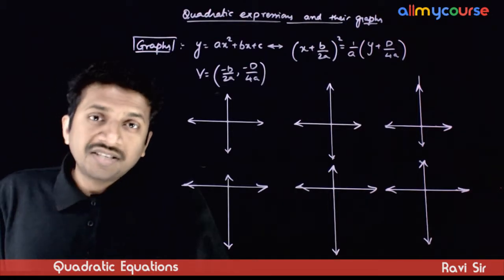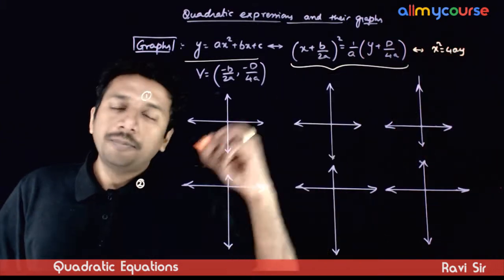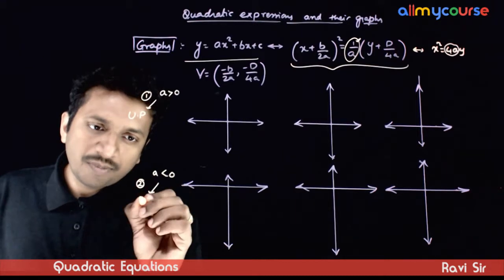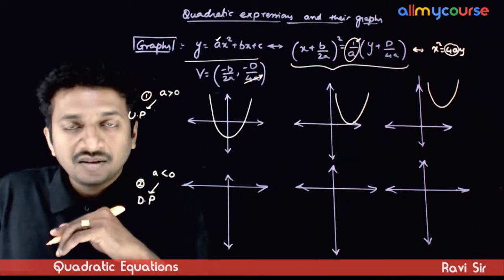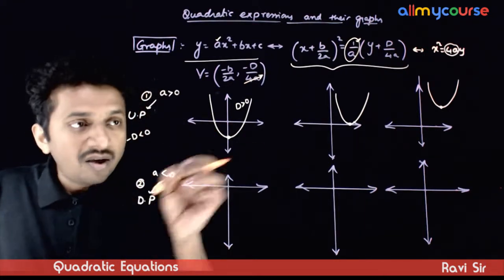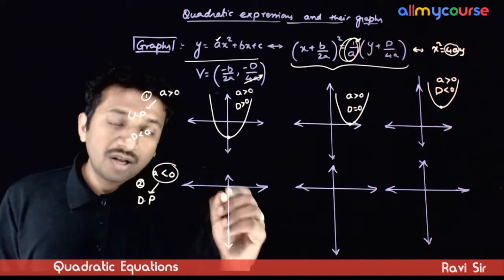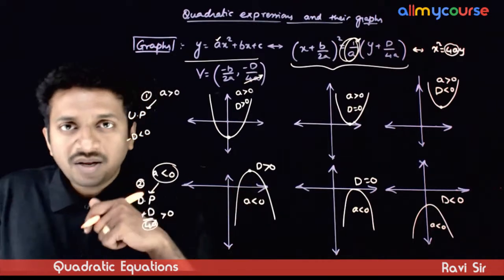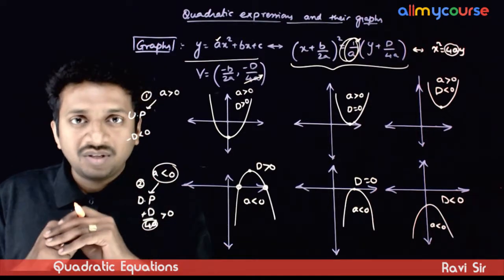11 Quadratic Expressions and their Graphs No1